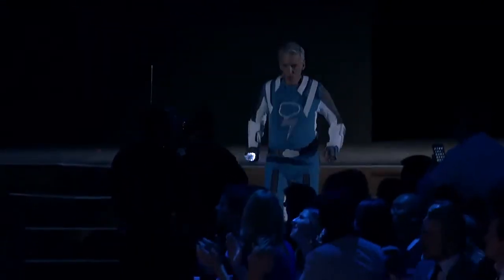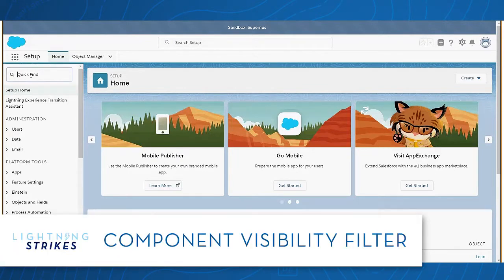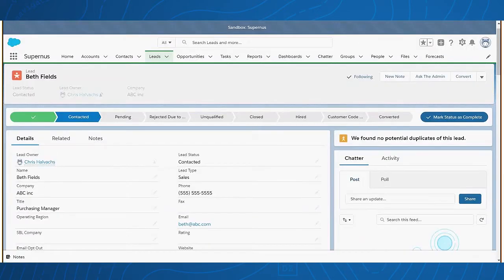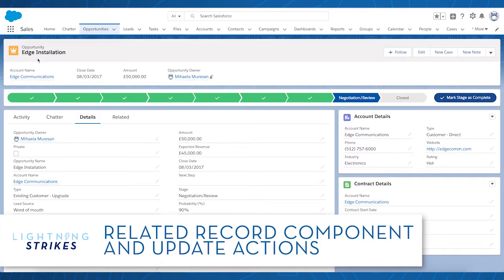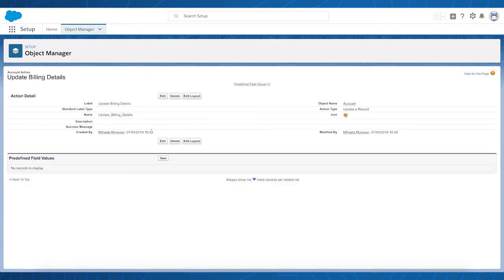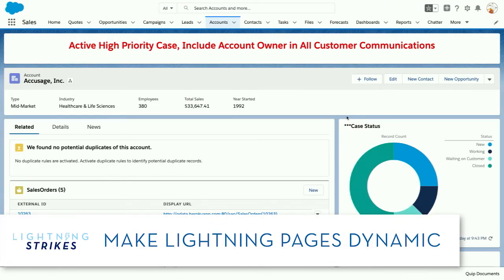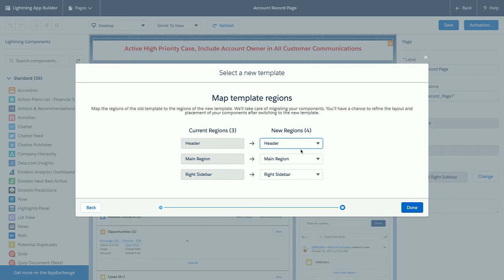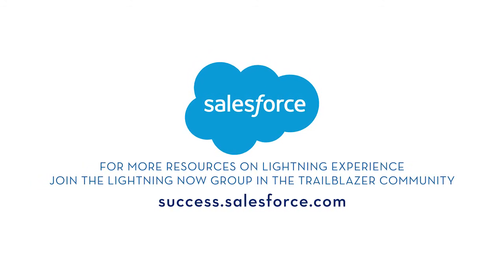Lightning Strikes Episode 1 — Enhancing the User Experience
In this series, you will hear from Trailblazers and Lightning Champions and see how they’re customizing and implementing Lightning-only features to achieve increased productivity.

Episodes one and two are all about enhancing the end-user experience. Lightning offers a number of tools that allow admins to really customize the experience to meet the needs of your users. You’ll learn about some of the powerful customization capabilities enabled by the Lightning platform.